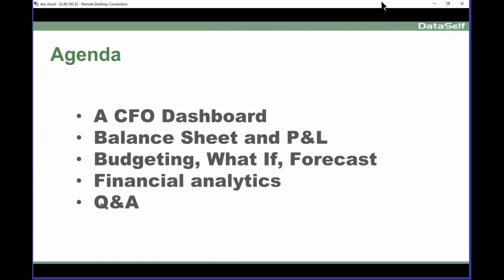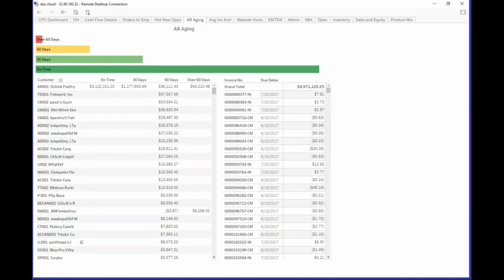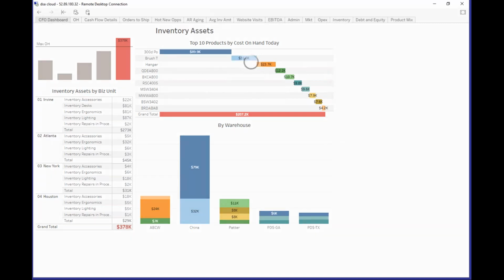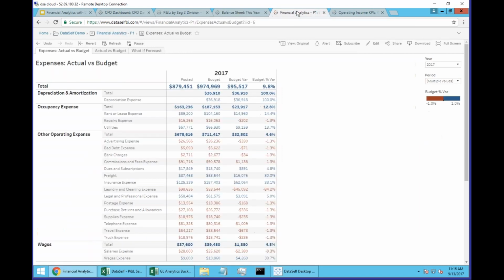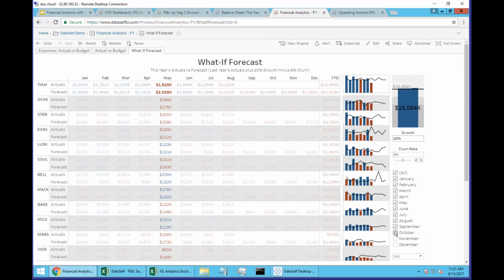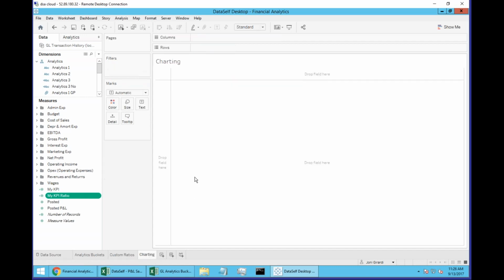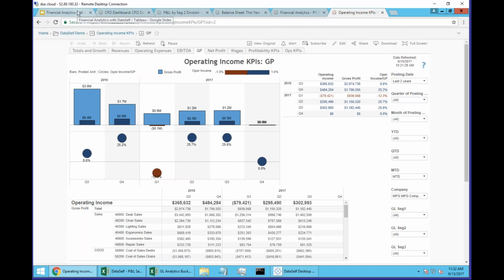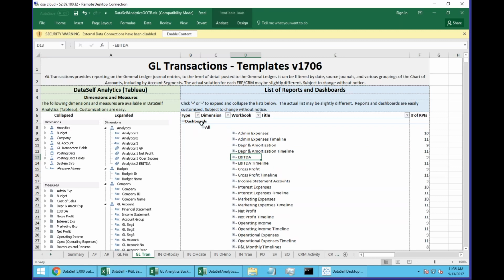Financial Analytics * OUTDATED, SEE BELOW FOR THE LATEST * DataSelf & Tableau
Financial analytics covers traditional income statements and balance sheets, but it goes way beyond that. It allows users to analyze and slice and dice their financial metrics via grids, charts and dashboards. It incorporates critical KPIs such as variances, financial ratios (such as wages versus revenues, coverage ratios) and budgeting. It can also bring together other non-financial data that is critical for a 360 view of the organization.

Watch this video to learn how DataSelf’s data warehouse and Tableau platform has been providing organizations with an easy to use and comprehensive financial analytics.